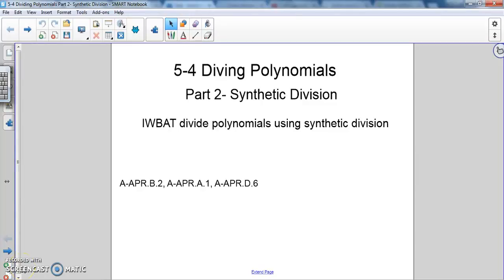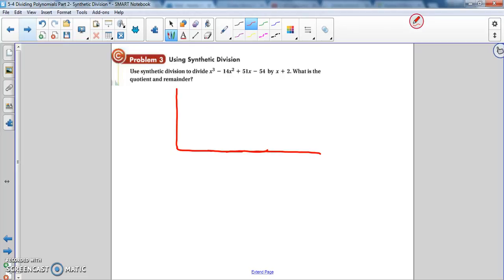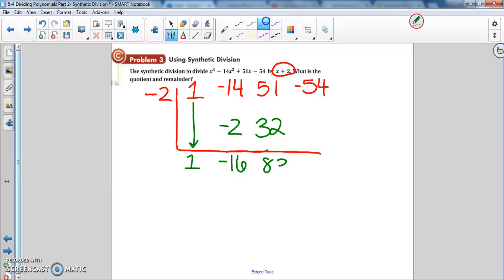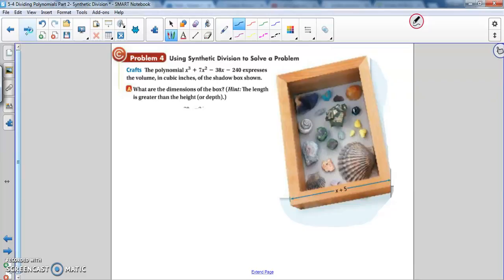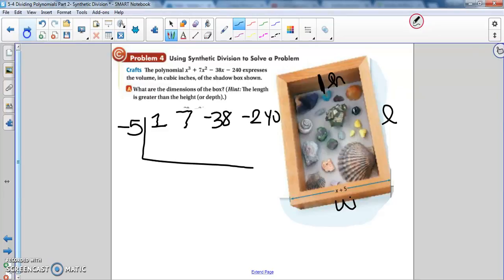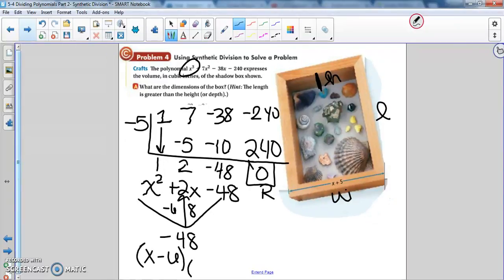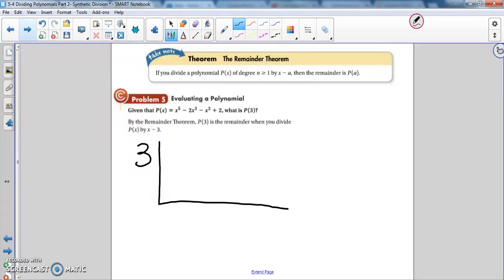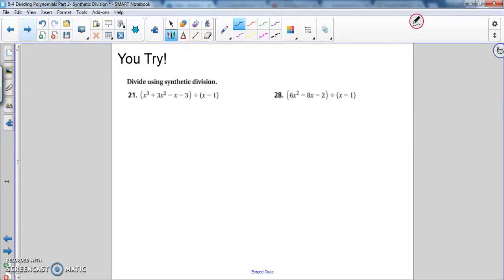5 4 dividing polynomials part 2 synthetic division